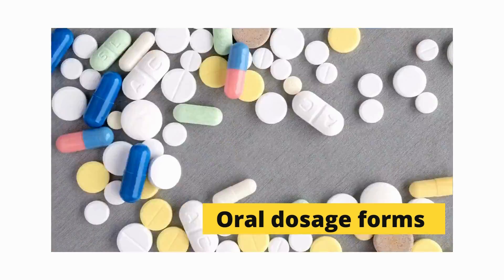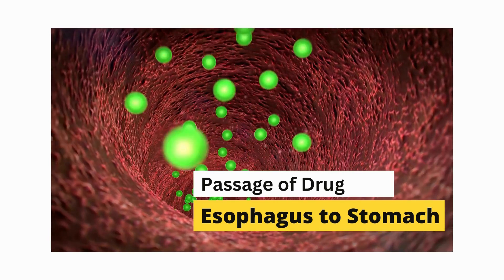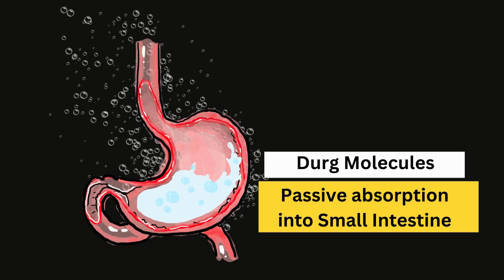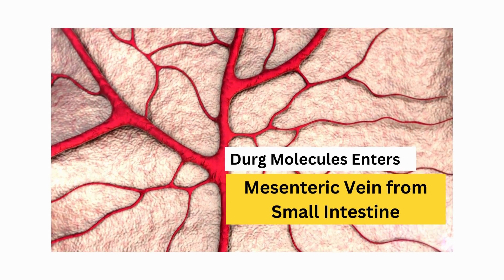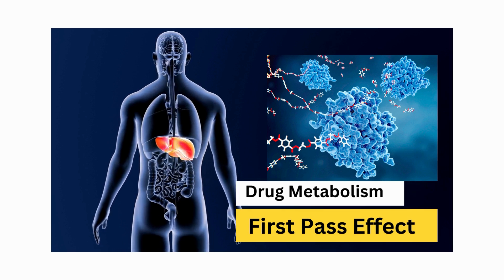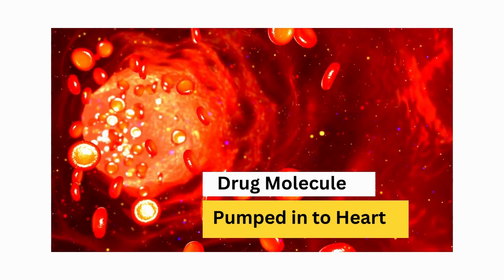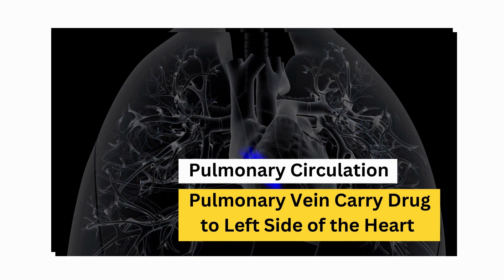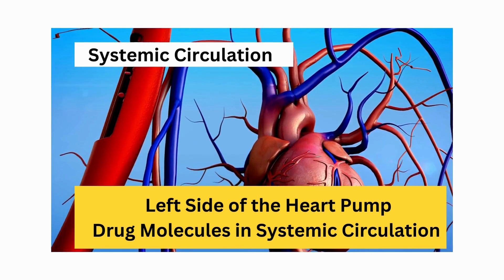How medications get absorbed by the body; drug taken by the mouth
How medications get absorbed by the body; drugs taken by the mouth
00:00 Introduction

Oral drug administration is one of the most common routes of drug delivery
The process involves several stages, including disintegration, dissolution, absorption, and distribution
In this presentation, we'll explore the journey of an oral drug through the body, focusing on its passage through the digestive system, absorption into the bloodstream, and distribution to various organs.
01:00 Oral Dosage Forms

Various forms of oral medications are available, including tablets, capsules, liquids, and suspensions
Each form has different properties that can affect drug absorption and bioavailability
For instance, tablets may take longer to disintegrate, while liquids may be absorbed more rapidly

01:20 Drug Passage to Stomach

Once a drug is ingested, it passes through the esophagus and enters the stomach
The stomach secretes acid and enzymes that break down the drug into smaller particles
The drug then moves to the small intestine, where it undergoes further disintegration and dissolution

01:30 Drug Absorption into Mesenteric Vein and Portal Vein

The small intestine is the primary site of drug absorption
The drug molecules cross the intestinal lining and enter the mesenteric vein, which drains into the hepatic portal vein
The hepatic portal vein carries the drug to the liver, where it undergoes first-pass metabolism

01:45 Drug Metabolism in Liver

The liver plays a crucial role in drug metabolism and elimination
During first-pass metabolism, enzymes in the liver break down the drug into smaller metabolites
The metabolites may be inactive or active and can have different pharmacological properties than the parent drug.

01:57 Drug Passage to Heart by Hepatic Portal Vein

After first-pass metabolism, the drug and its metabolites enter the systemic circulation via the hepatic veins
The hepatic veins carry the blood to the heart, which pumps it to the rest of the body
The drug molecules then distribute to various organs and tissues, depending on their physicochemical properties and affinity for specific tissues

2:10 Drug Distribution to the Body from Heart

Once the drug reaches the systemic circulation, it undergoes distribution to various organs and tissues
The distribution process depends on several factors, such as the drug's solubility, protein binding, and tissue permeability
Some drugs may have a higher affinity for certain tissues, such as the brain, while others may have a more widespread distribution